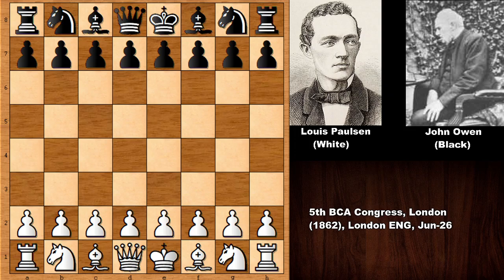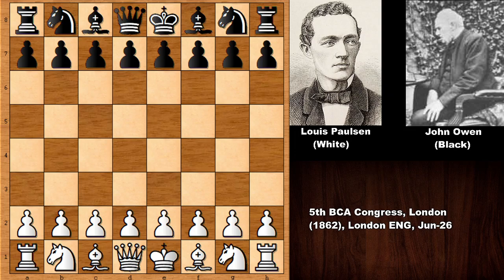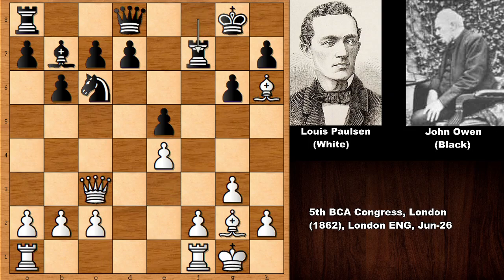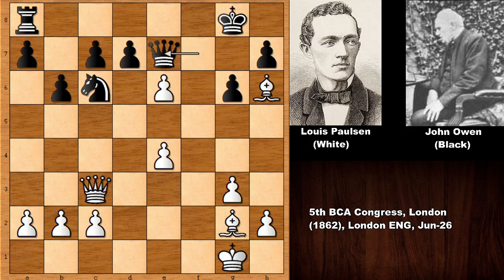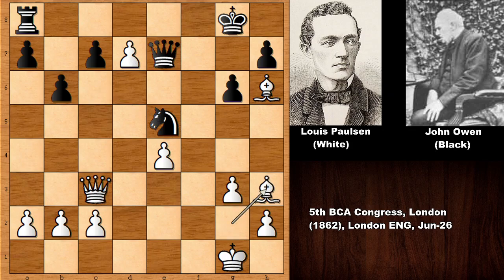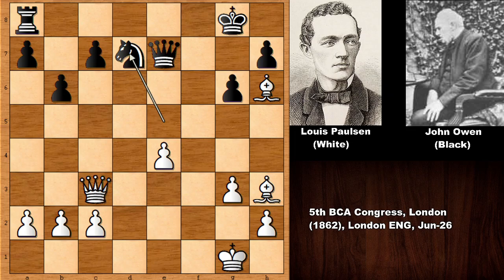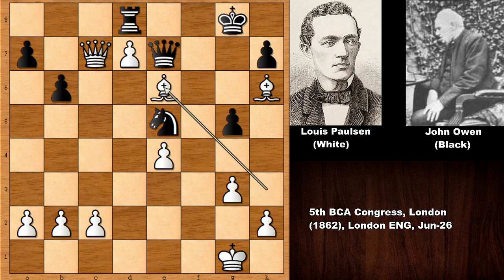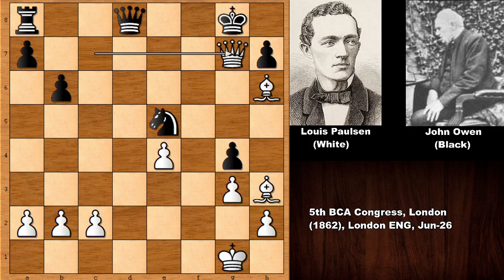Louis Paulsen vs John Owen - London (1862)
Louis Paulsen (White)

John Owen (Black)

5th BCA Congress, London (1862), London ENG, Jun-26

Formation King's Indian Attack

[Event "B.C.A. Grand Tourney"]
[Site "London ENG"]
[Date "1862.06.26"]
[EventDate "?"]
[Round "?"]
[Result "1-0"]
[White "Louis Paulsen"]
[Black "John Owen"]
[ECO "A07"]
[WhiteElo "?"]
[BlackElo "?"]
[PlyCount "47"]

1.e4 b6 2.g3 e6 3.Bg2 Bb7 4.Nc3 f5 5.Nge2 Nf6 6.d3 Bb4 7.O-O
Bxc3 8.Nxc3 fxe4 9.Nxe4 Nxe4 10.Qh5+ g6 11.Qe5 O-O 12.dxe4 Nc6
13.Qc3 e5 14.Bh6 Rf7 15.f4 Ba6 16.fxe5 Bxf1 17.Rxf1 Qe7
18.Rxf7 Qxf7 19.e6 Qe7 20.exd7 Ne5 21.Bh3 g5 22.Qxc7 g4
23.d8=Q+ Qxd8 24.Qg7# 1-0